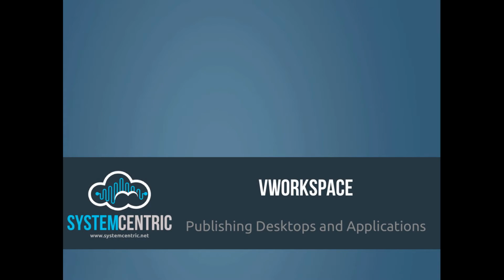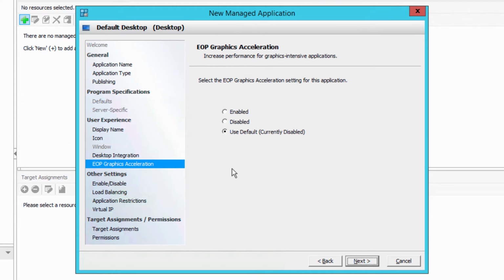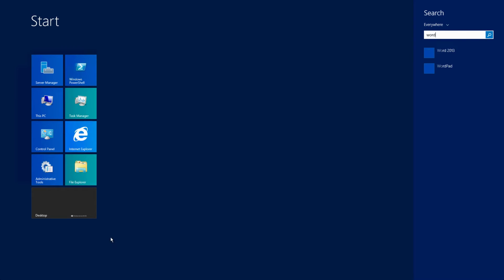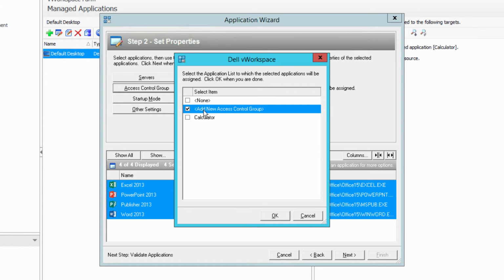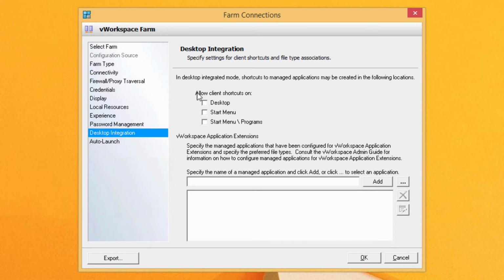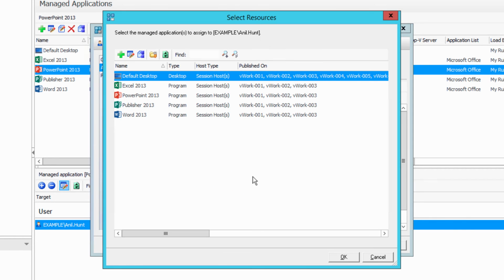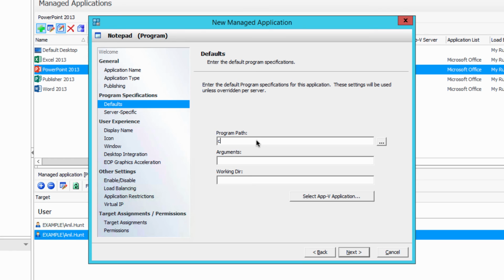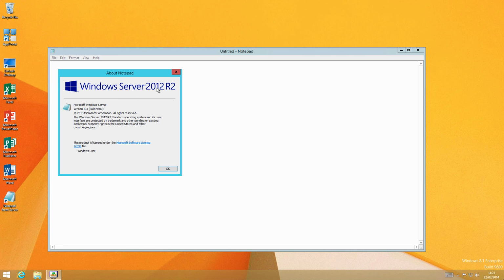vWorkspace - Publishing Desktops and Applications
Publishing Desktops and Applications to users in vWorkspace